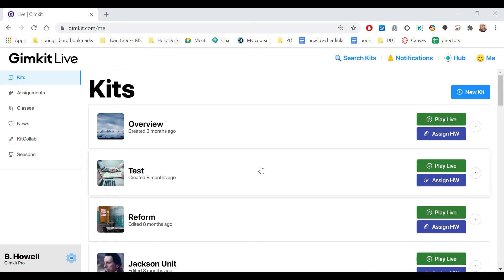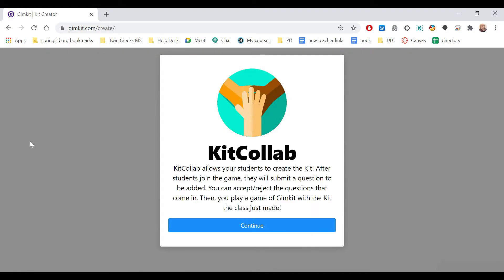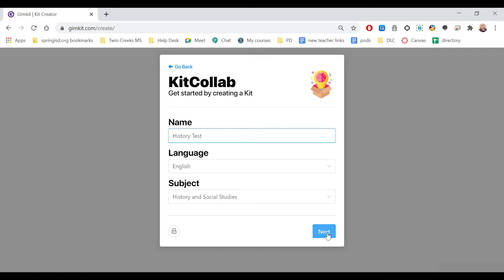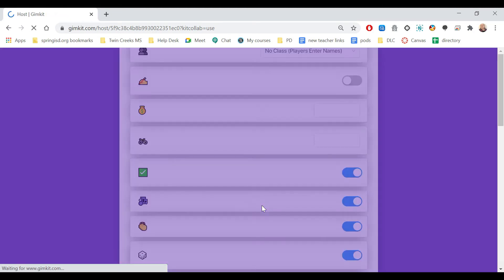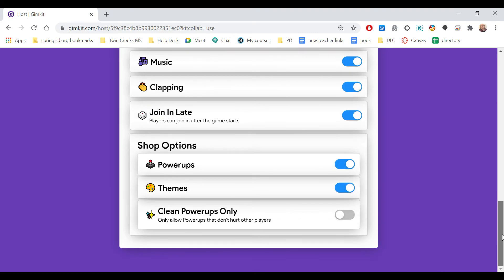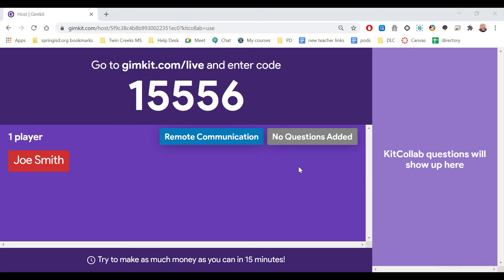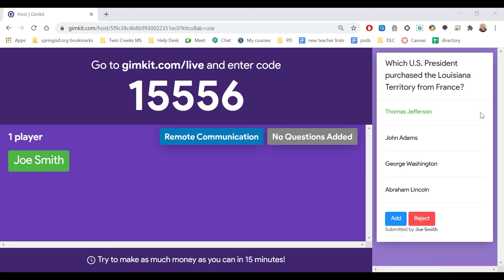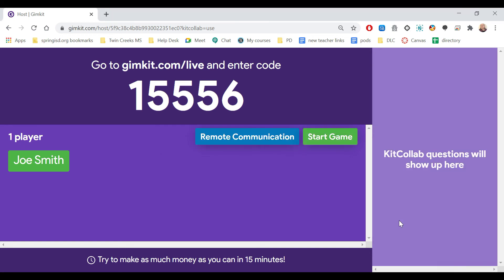Gimkit: How to use KitCollab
This video will show you how to use KitCollab in Gimkit. KitCollab allows the students to write the questions for the Gimkit game they're about to play. The teacher has full autonomy in admitting or rejecting proposed questions.